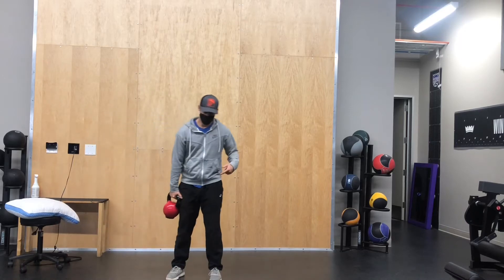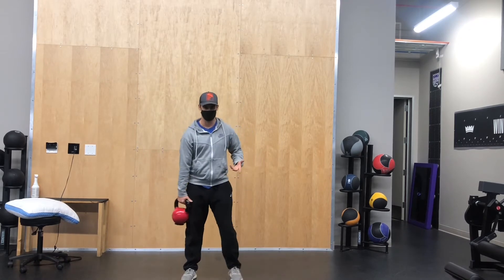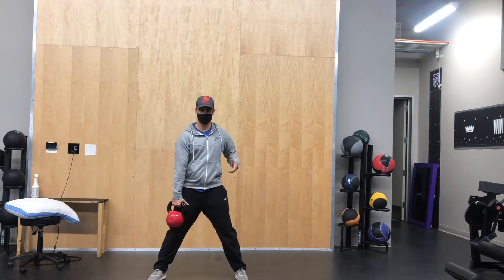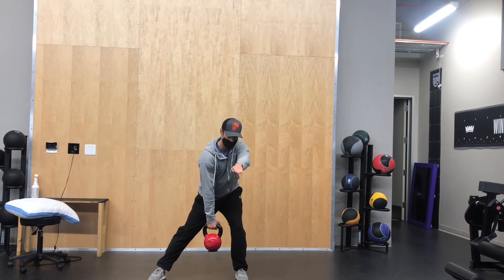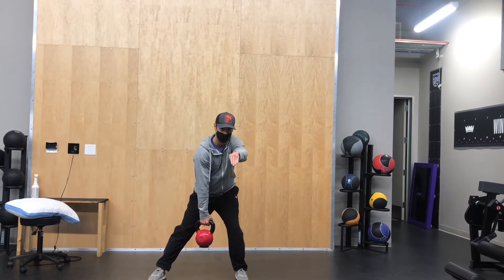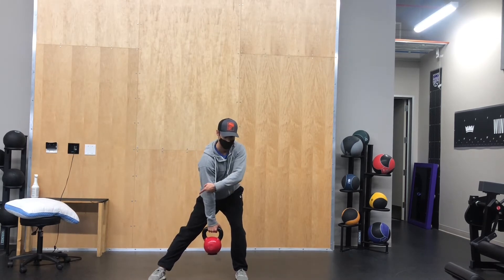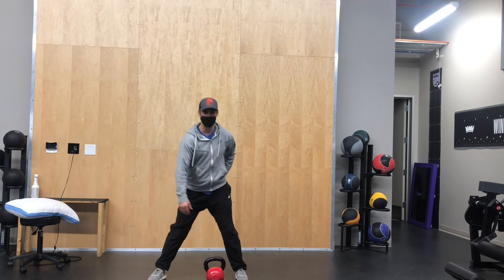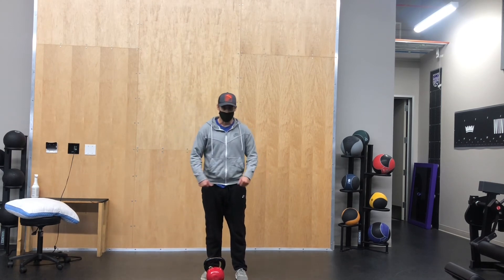1 KB Lateral Lunge ISO hold